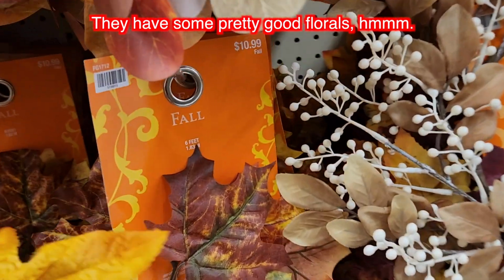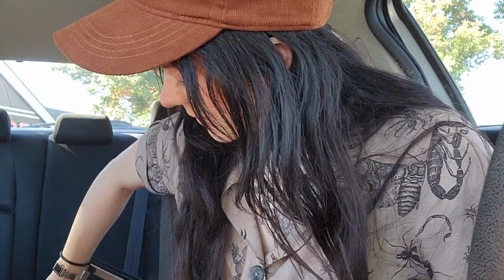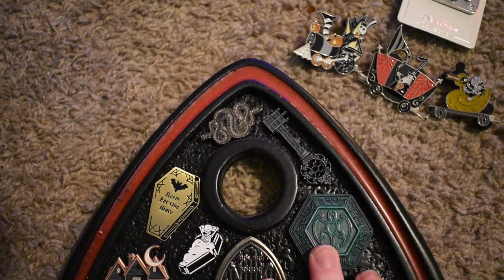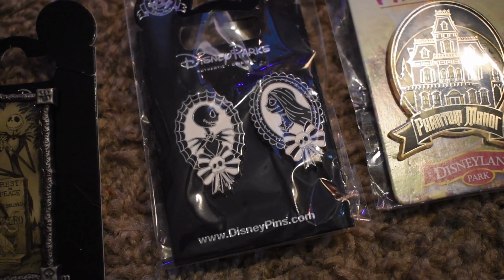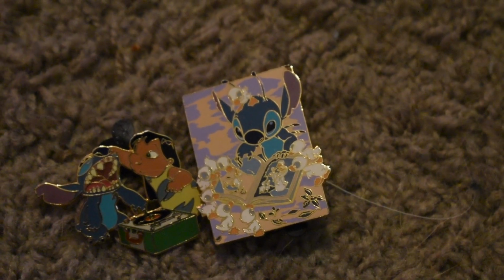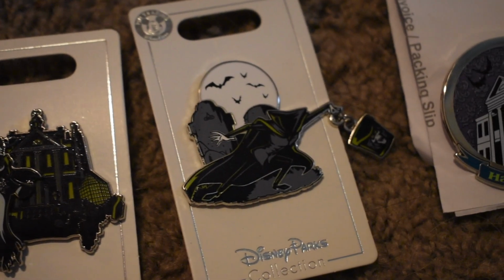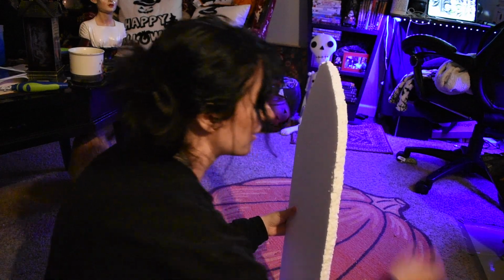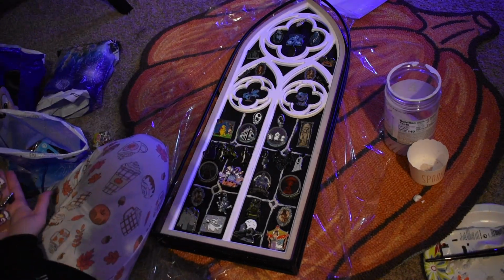DIY Gothic Pin Board ft. Halloween Pins, Disney Pins 🎃 Day 8 | 13 Days of Halloween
Welcome to day 8 of 13 days of Halloween! In today’s video I make a DIY project I’ve been meaning to make for over 3 YEARS! Wow. Welp, better late than never. I have been an avid collector of Disney Pins since at least 2004 (maybe it was 2003). I wanted to create a way to display them while staying in theme with the rest of my home. I decided to do a DIY inspired by Gothic Revival or Gothic Cathedral architecture. Enjoy!
🎃SUGAR COOKIE MUG INFO!🎃
Halloween Sugar Cookie Mugs will be available starting Friday, September 15th at 10:00am PST.
PICTURE, GIF, and SOUND EFFECT CREDIT:
🕸️ Sound Effects from Zedge: zedge.net